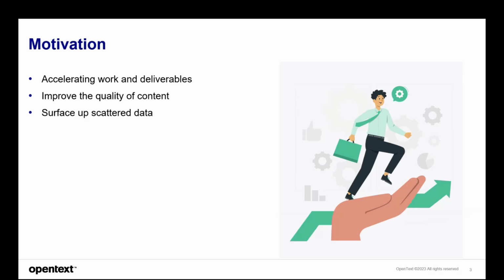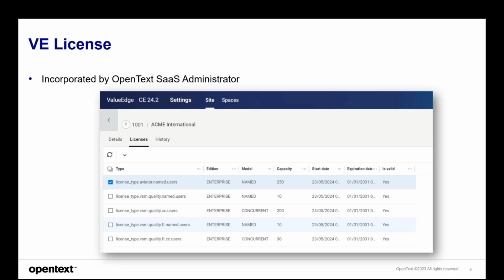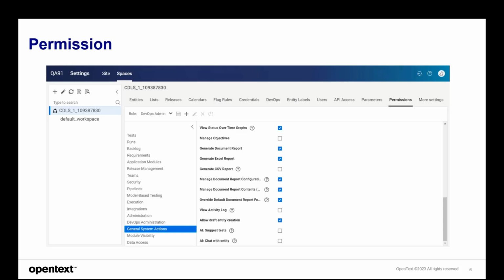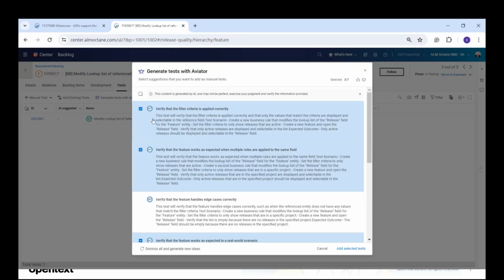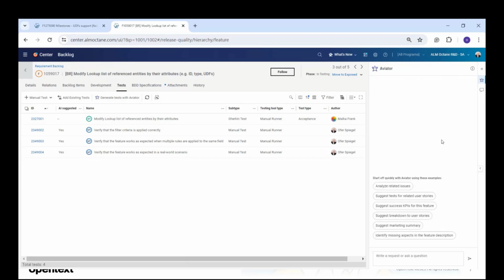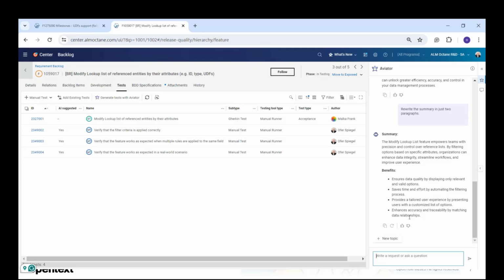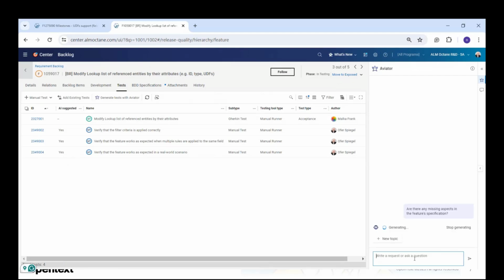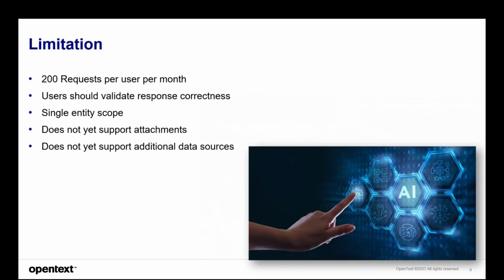Webinar: ValueEdge Aviator Introduction and capabilities as of June 2024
Delivered by Ofer Spiegel, Inbound PM, ValueEdge

See how to start using Aviator with ValueEdge and what true benefits Aviator can bring to your delivery process.